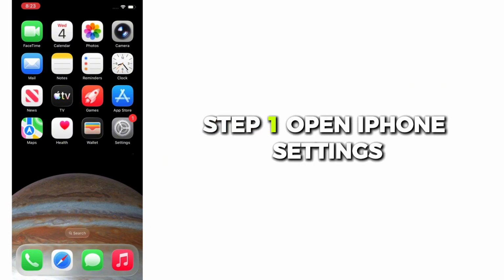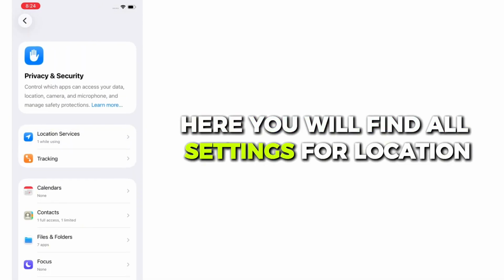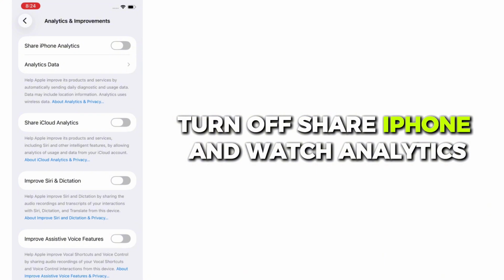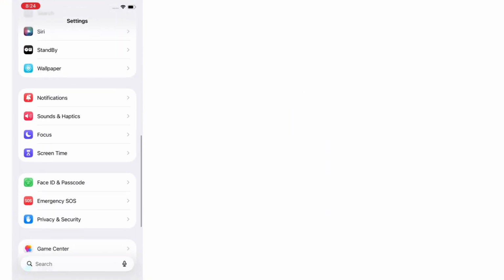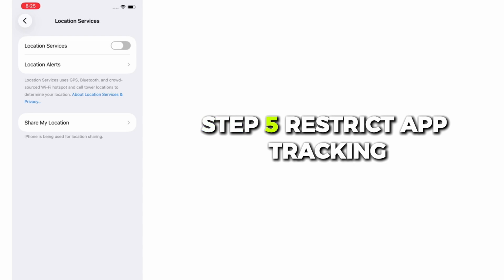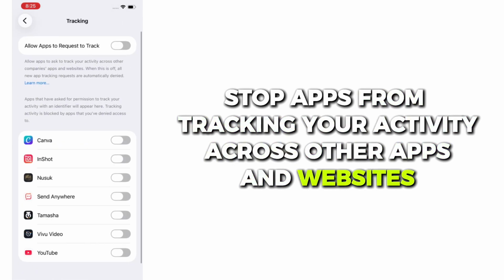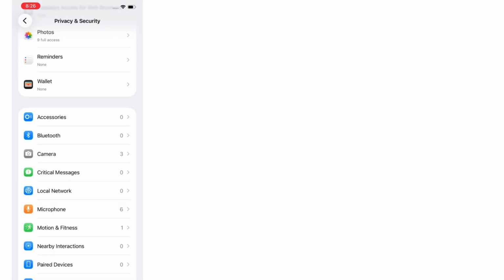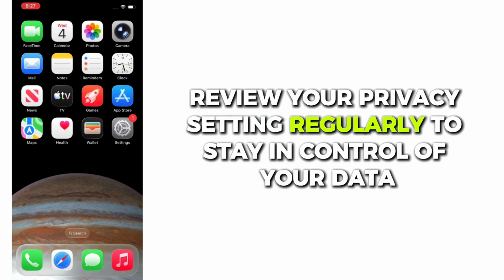Stop These iPhone Settings from Sending Unnecessary Data | Boost Your iPhone Privacy (2026)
Is your iPhone sending unnecessary data in the background?
Boost your privacy NOW by stopping these hidden iPhone settings.

In this video, I’ll show you how to stop iPhone from sharing unnecessary data and improve your privacy step by step.

✔ iOS latest version 2026
✔ Easy & safe privacy settings

📌 In this video you’ll learn:
• iPhone settings sending unnecessary data
• Stop iPhone analytics & tracking
• Disable location & system data sharing
• Boost iPhone privacy instantly
• iPhone privacy settings you must turn off

This video is helpful if:
• iPhone privacy concerns
• iPhone tracking data problem
• iPhone sending data in background
• Secure iPhone from data sharing
• iOS privacy settings explained